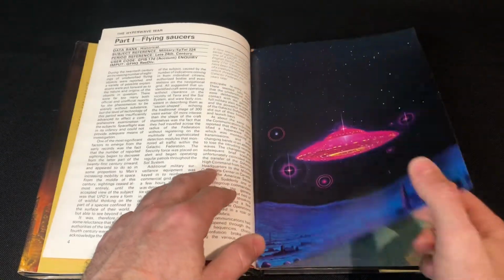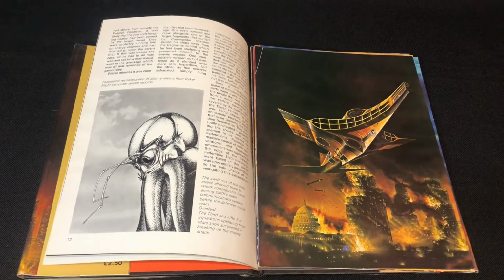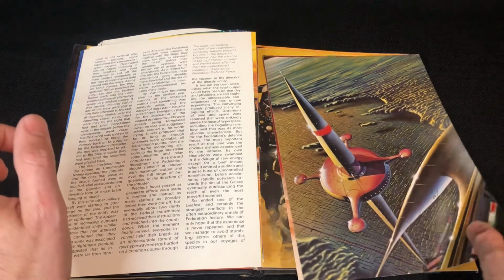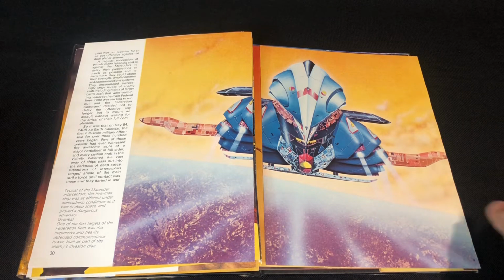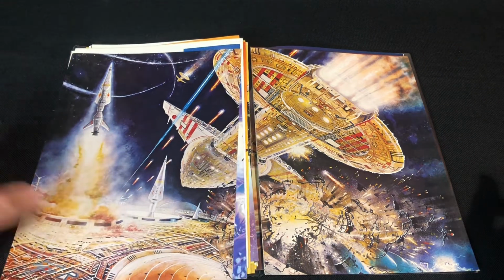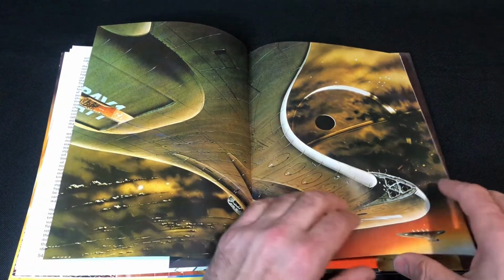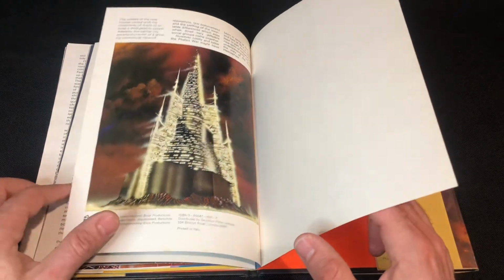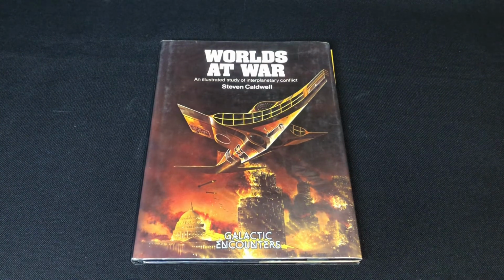Worlds At War: An illustrated study of interplanetary conflict by Steven Caldwell book review!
Worlds at War' records the battles that have already taken place in the dark and airless wastes of space, describes the reasons behind them, the events which followed and the final outcome of each confrontation between the Galactic Federation and its enemies. Illustration credits: Jim Burns, Les Edwards, Peter Elson, Colin Hay, Bob Layzell, Melvyn, Chris Moore, Angus Mackie, Cesare Raggiani and Tony Roberts.